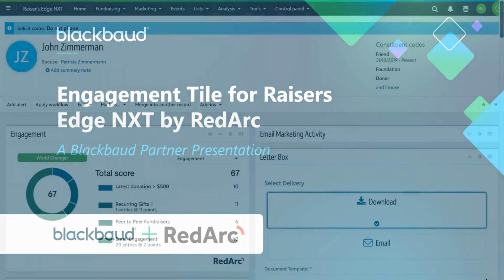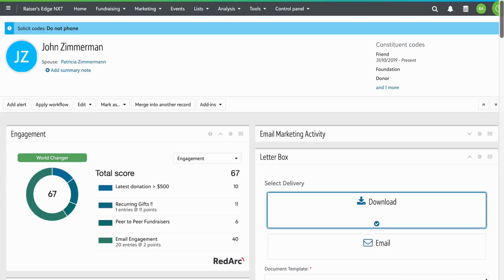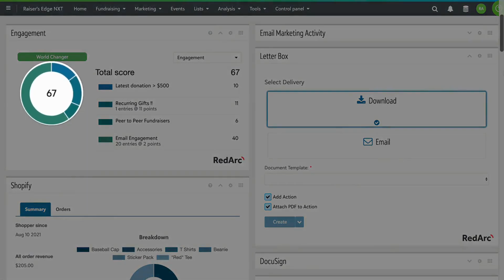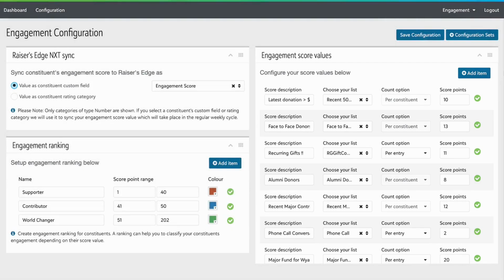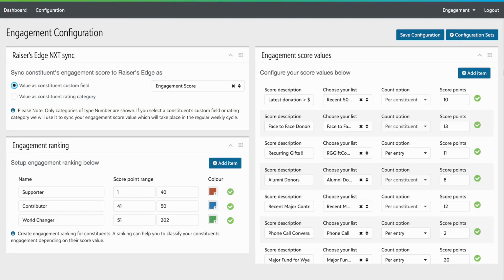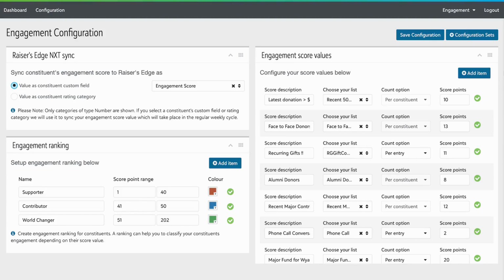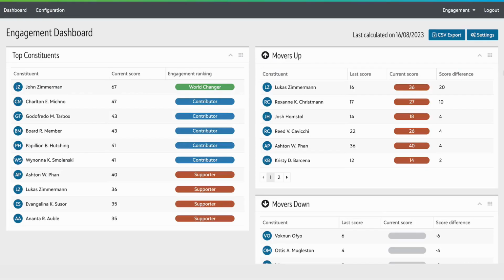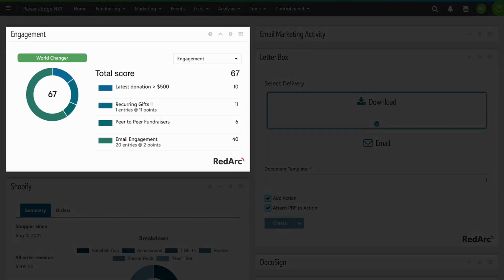Engagement Tile Demo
Quick overview of the Engagement Tile